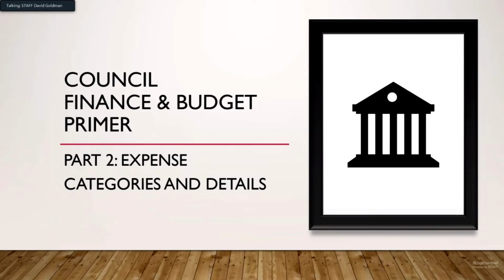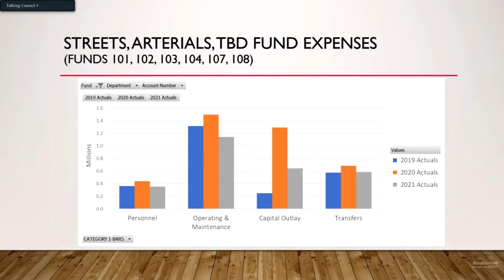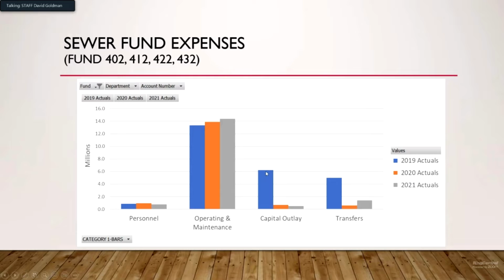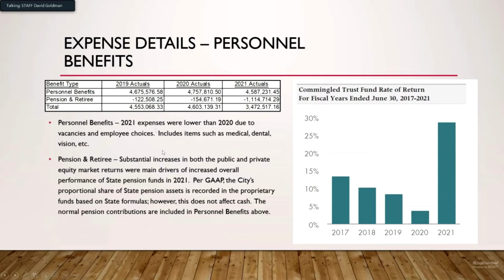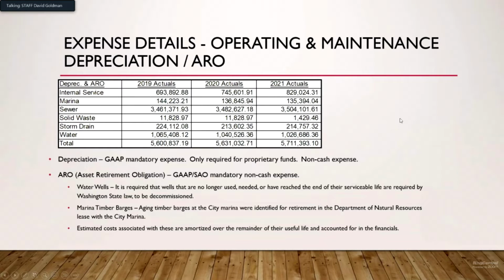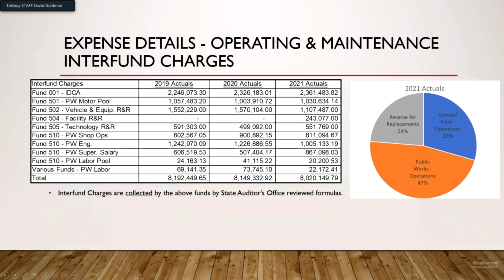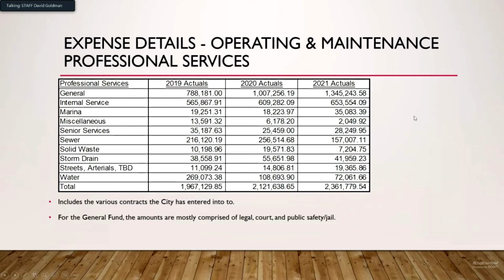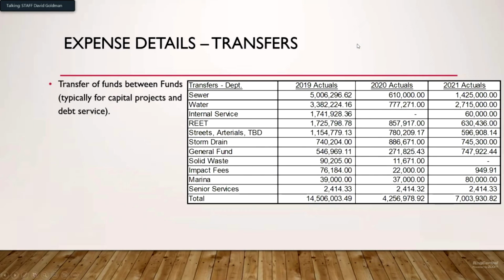City of Oak Harbor 2023-2024 Budget Primer 2